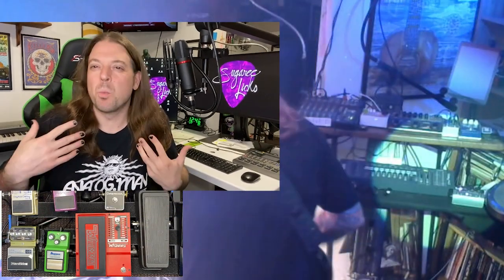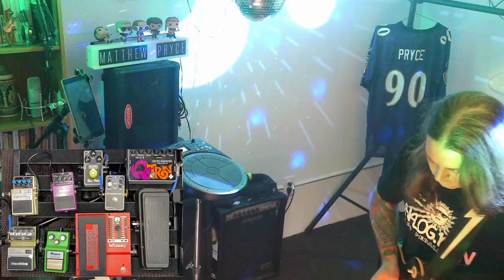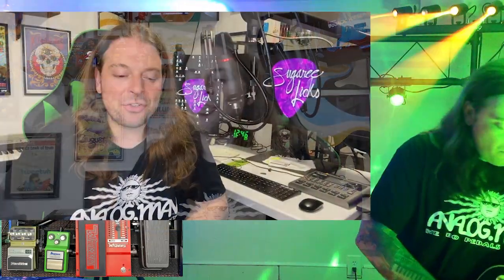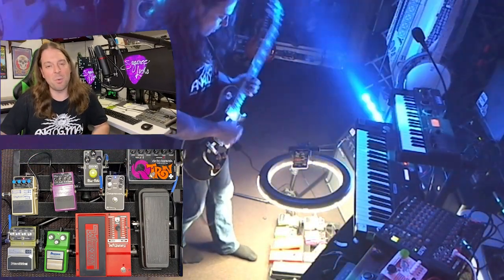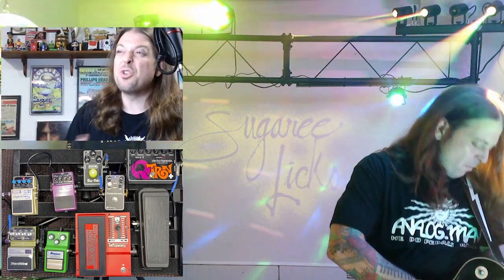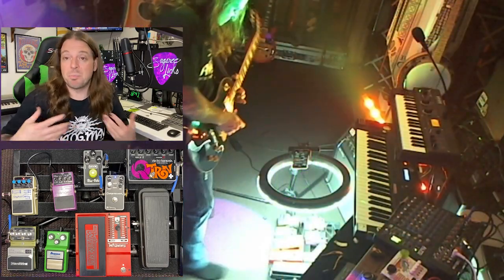Trey Anastasio Phish Guitar Effect Pedal Tone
0:53 Phish Jam
1:00 Compressor Effect Pedal
1:11 Uni-Vibe Effect Pedal
1:49 Digital Delay Effect Pedal
2:27 Whammy Effect Pedal (Whale Call)
3:53 Tube Screamer Overdrive Effect Pedal

and Matthew Pryce recreate the tone of Trey Anastasio and the band Phish.  Matthew defines some of the different guitar effect pedals in which Trey utilized throughout his years to create the bands iconic sound.  Matthew also describes the setup for the Phish tone known as the "Whale Call."  Which artist would you like us to replicate in the future?  Drop us a comment and tell us.